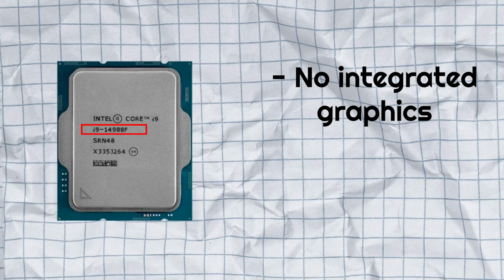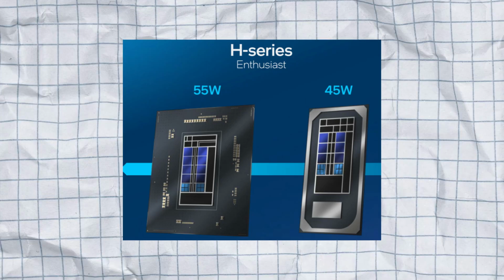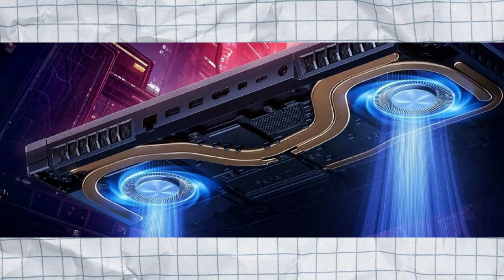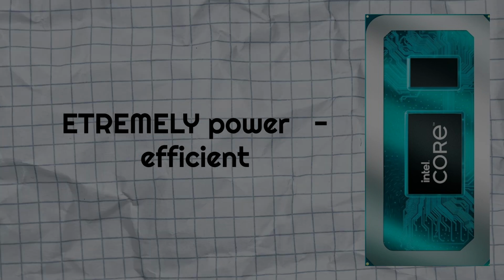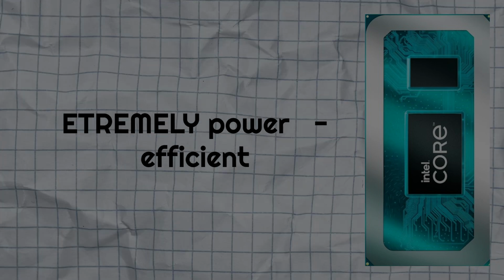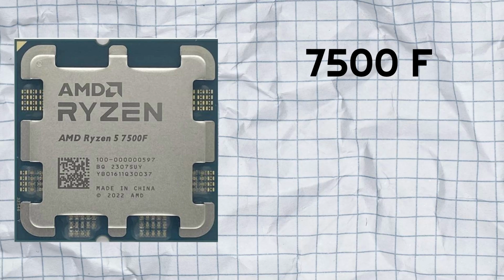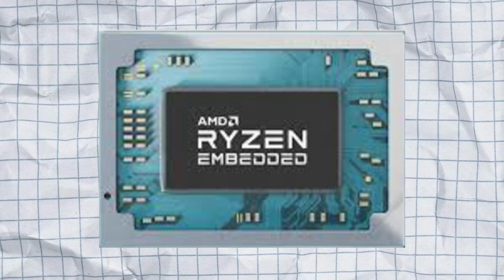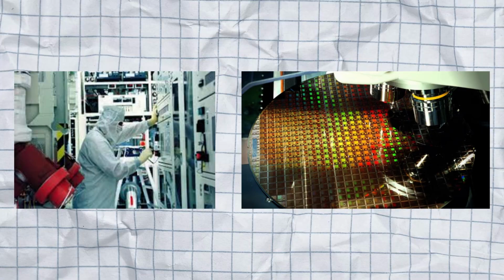How are CPUs named these days??? Intel + AMD CPU naming schemes explained | PC building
Why are CPU names so complicated? This video will explain both Intel's Core and Core Ultra CPU lineup names, and AMD's Ryzen CPU lineup naming schemes so you can shop smarter and to know exactly what you're getting in your PC! 💻💻💻

This is my first video. If you have any suggestions, please gimme.
Special thanks to Julian. You yap too much.